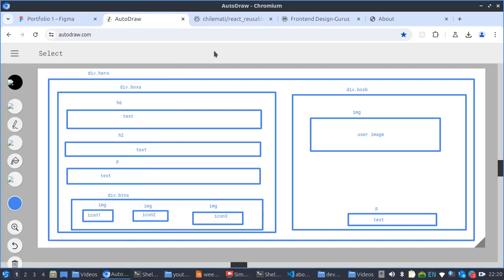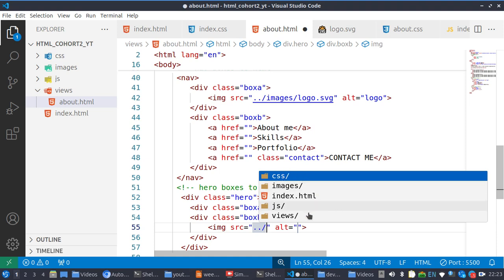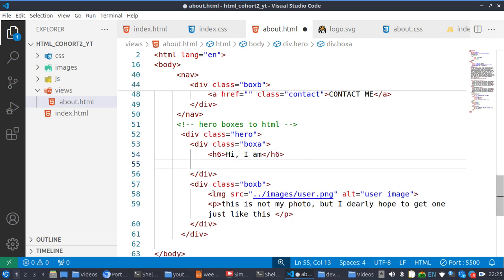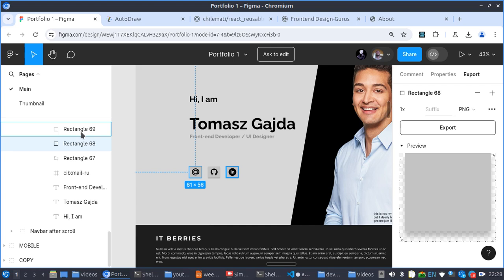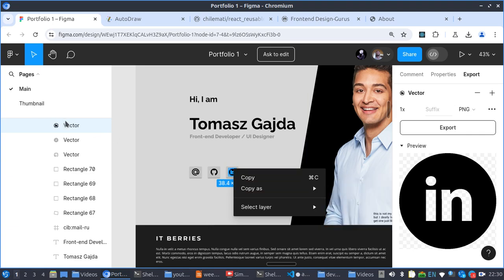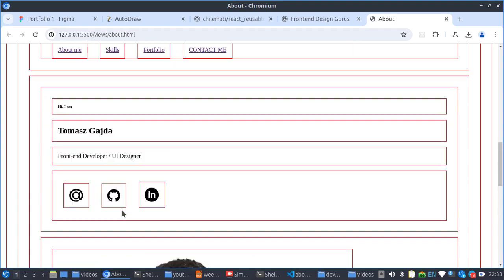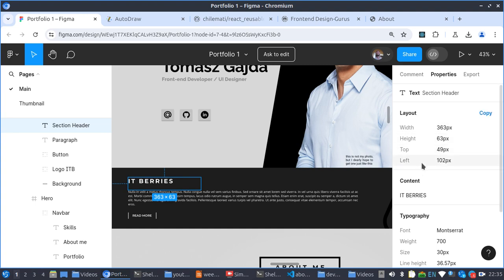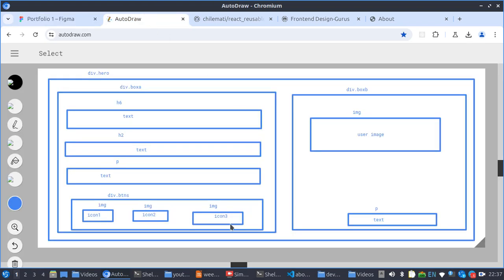HTML Basic (Week 1 Session 2) - part 4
In this video, you learn how to convert the sketch we drew in the previous video to HTML code.